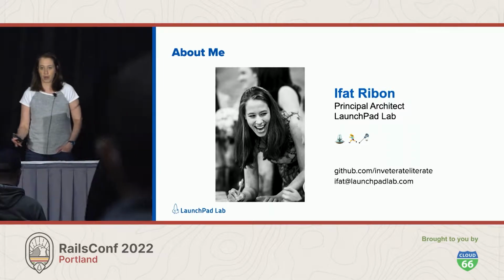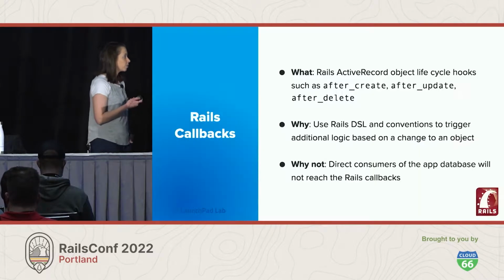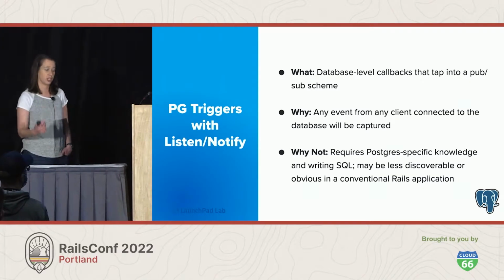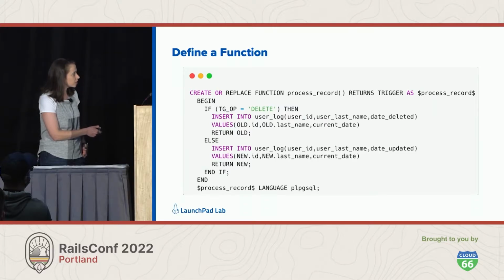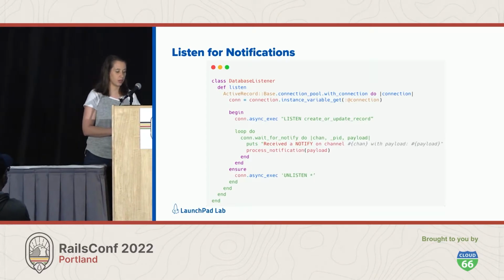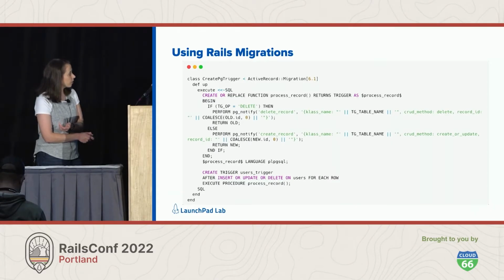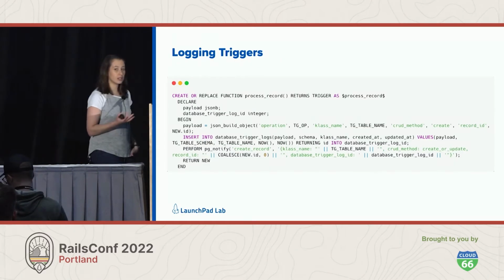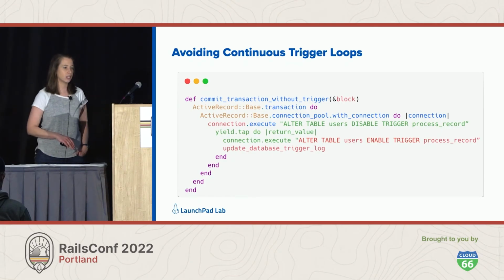RailsConf 2022 - Call me back, Postgres by Ifat Ribon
Rails' Active Record callbacks provide a simple interface for executing a process when something happens to a database record. However, sometimes Active Record callbacks aren’t the best solution available. For those cases, this talk introduces a great alternative: Postgres' trigger functionality, a way of implementing callbacks at the database level. Coupled with Postgres' listen and notify features, you can develop creative solutions for making your Rails app the center of an otherwise complex system, managing data syncing and other processes seamlessly, regardless of consumers of the app.